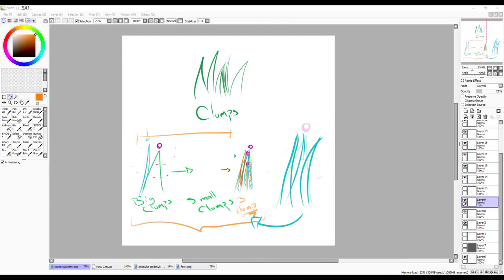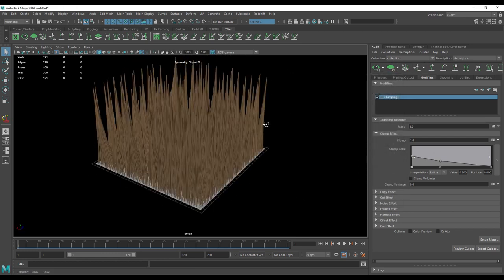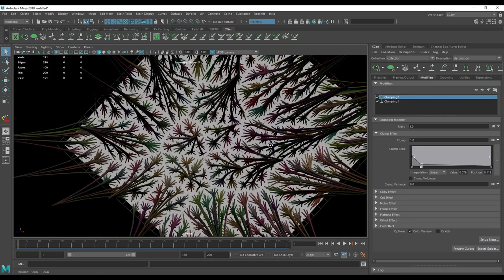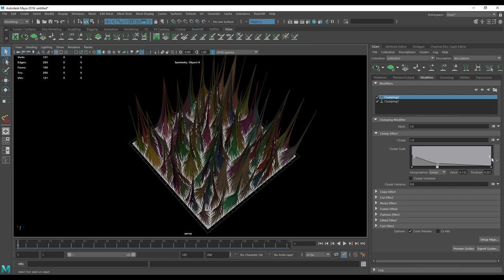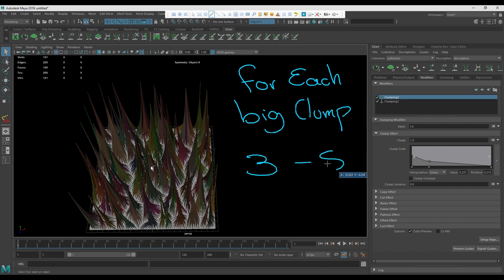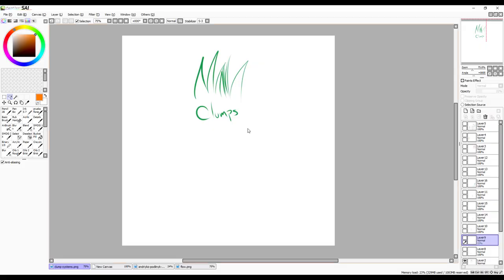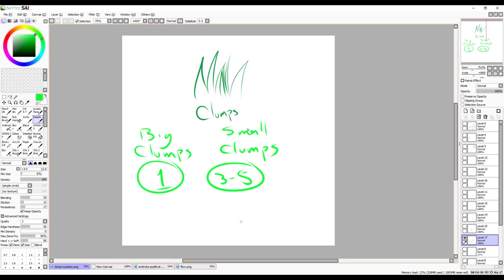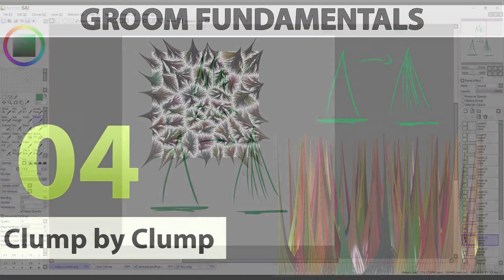GROOM FUNDAMENTALS: lesson #04 Clump by clump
Hello Everyone! Welcome to lesson #04 Clump by clump

Like every good artist, to work with hair and fur, we need solid foundations. This course is made to reinforce our knowledge of Grooming from the very beginning. We will learn or understand better, how the hair works, its characteristics, and details that can be found in a project process.

You can see the complete series on my Patron.